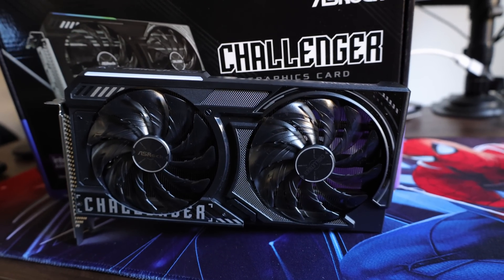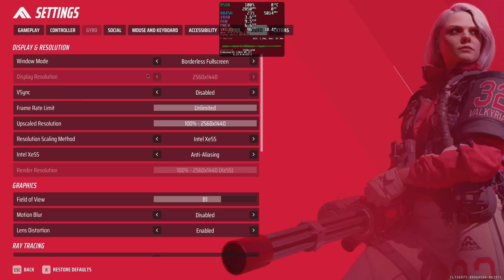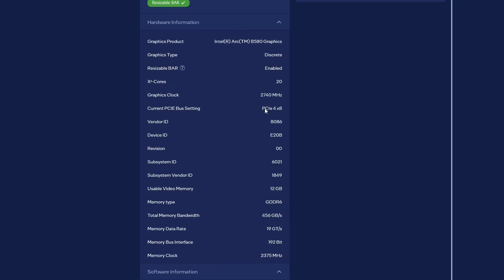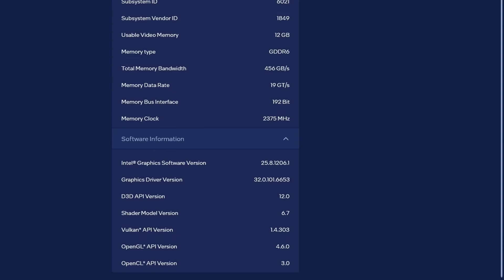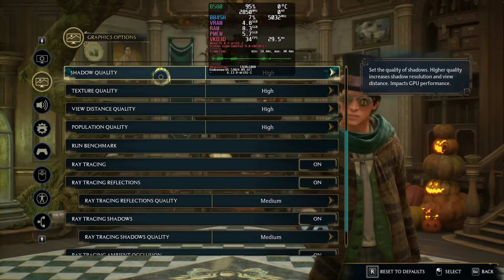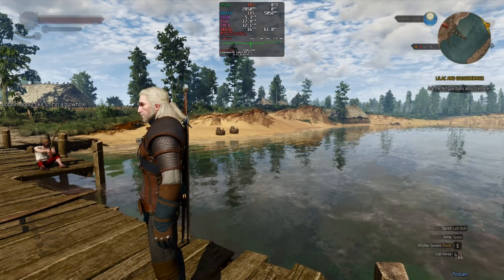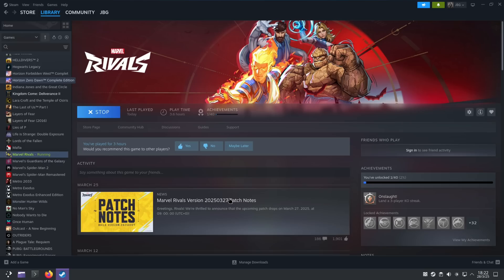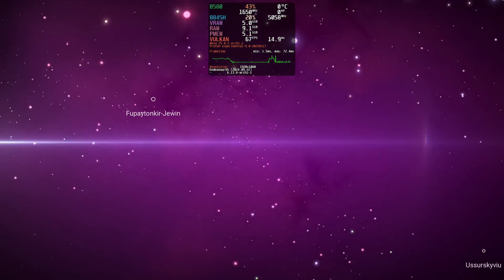Windows vs Linux Gaming on Intel Arc B580 at 1080p and 1440p | EndeavourOS Vs Windows 11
Windows vs Linux Gaming on Intel Arc B580 at 1080p and 1440p | EndeavourOS Vs Windows 11 using a 8845h CPU, OCULink GPU performance

Amazon Echo
Kindle e-book
Arc B580

0:00
2:13 Side by Side Runs
7:27 Charts
8:19 Results Analysis
10:18 Final Thoughts